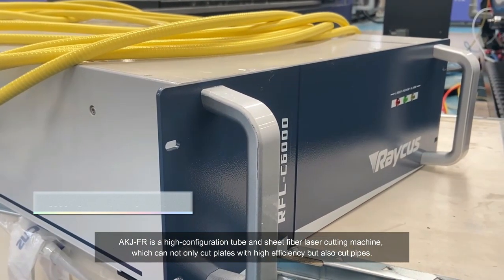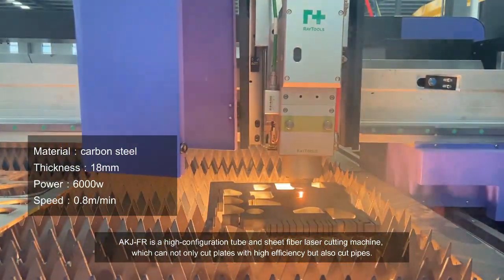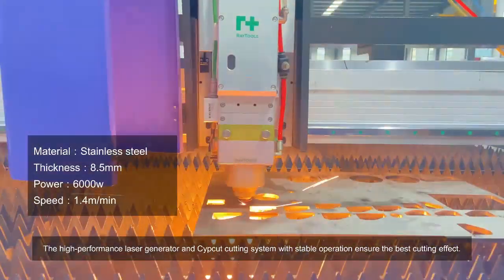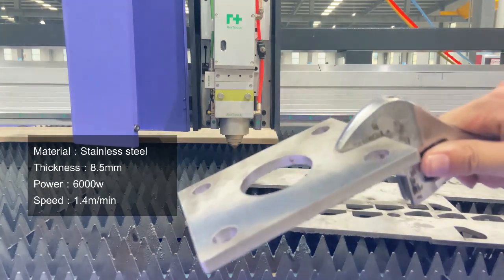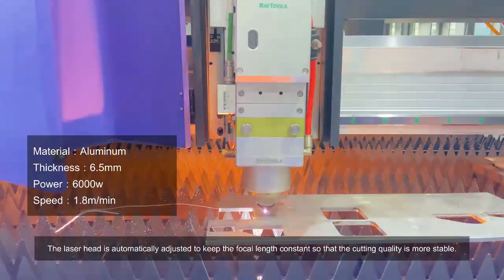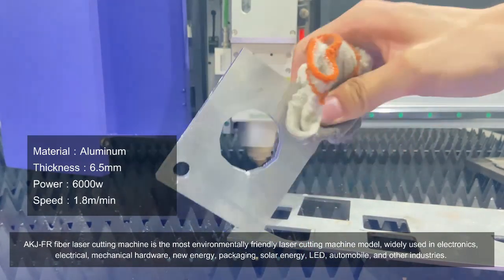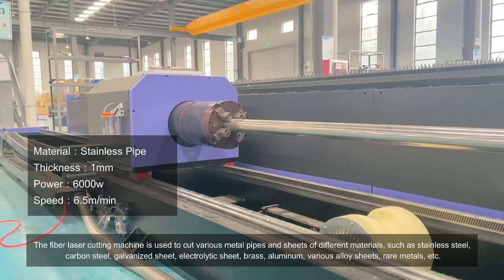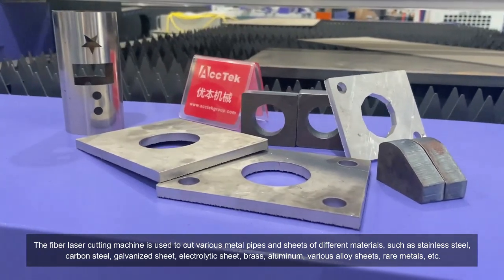Acctek 6kw fiber laser cutting machine with rotary AKJ1530FR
Peter Cheng
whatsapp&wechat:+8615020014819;